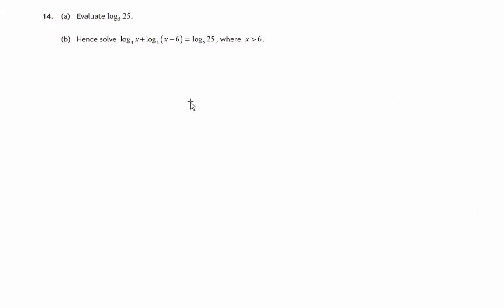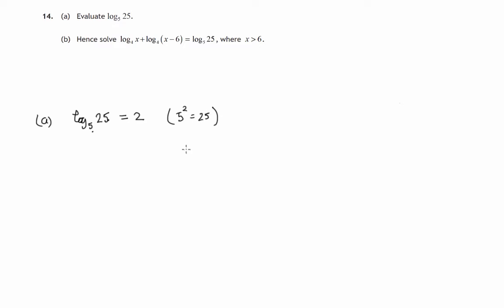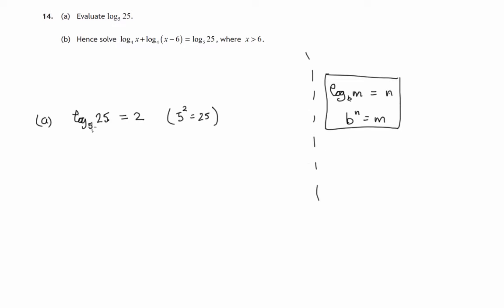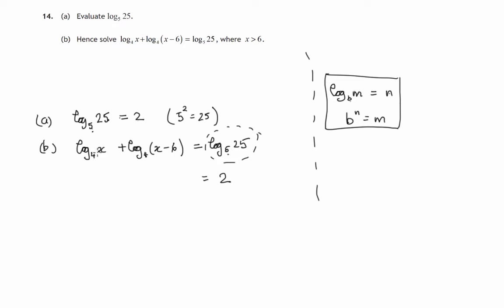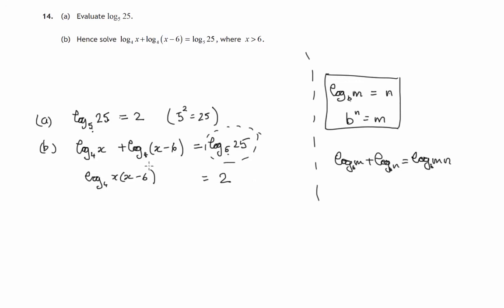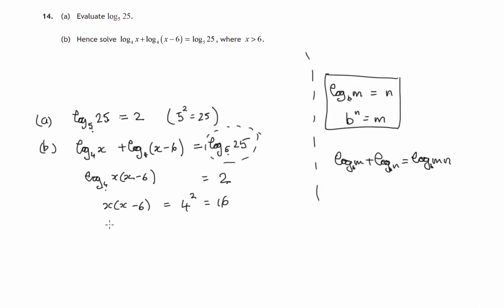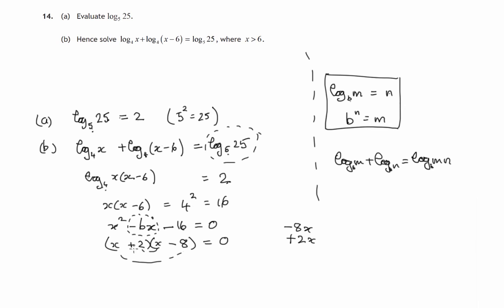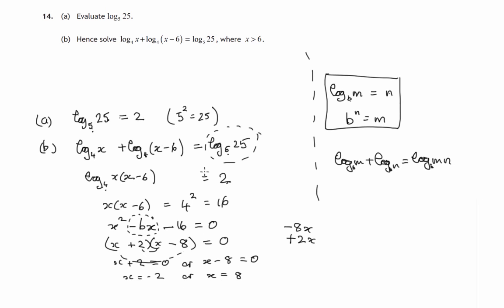Q14 Paper 1 SQA 2016 CfE Higher Mathematics Exam.